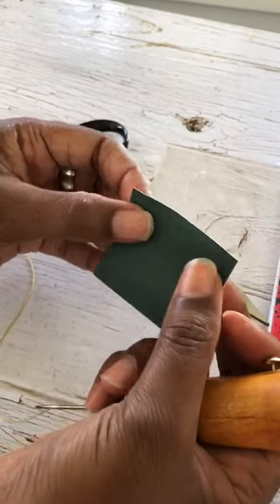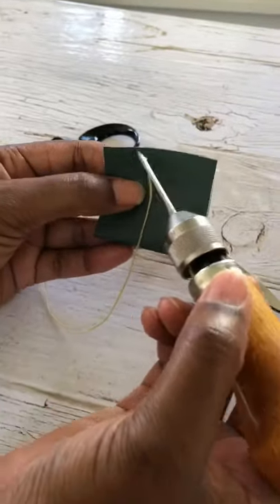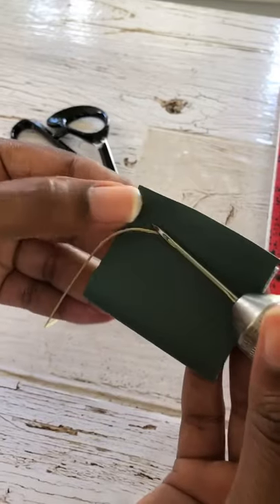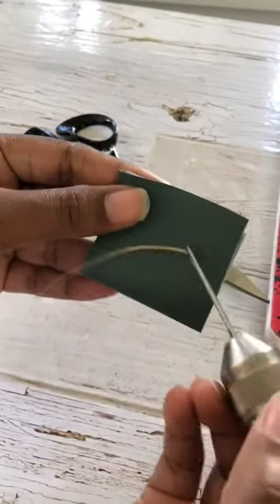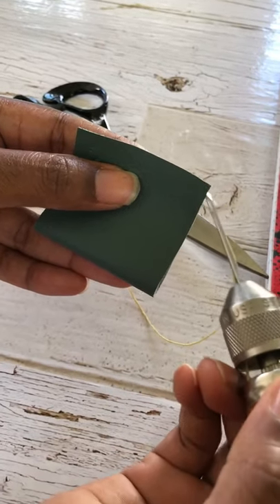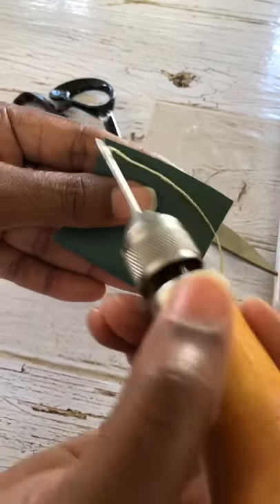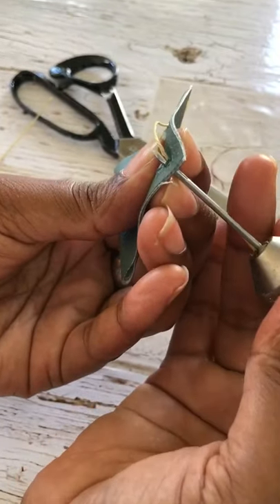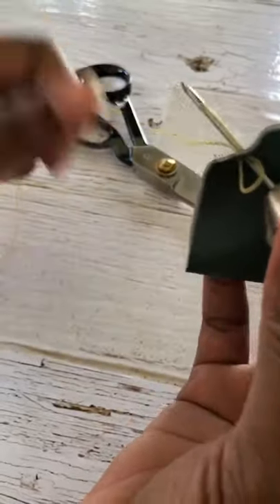How To Repair Your Camper Canvas With A Speedy Stitcher Sewing Awl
In this quick demo I will be showing how to use the sewing awl on a sample piece of canvas. We purchased this handy tool to make minor repairs our campers but this little tool is useful for so much more.  I hope this is helpful.